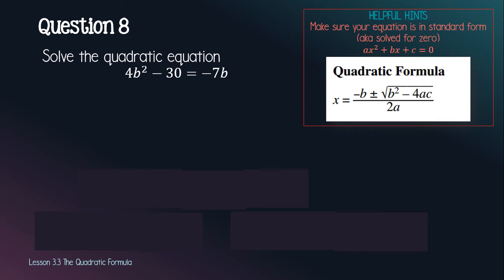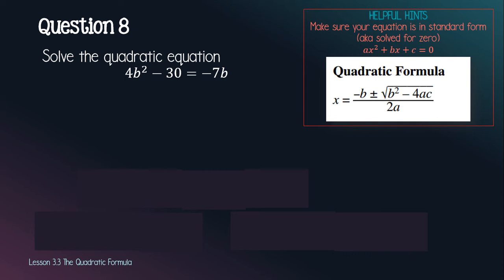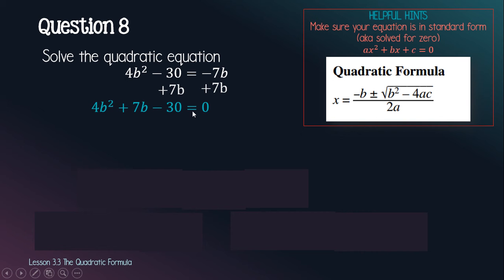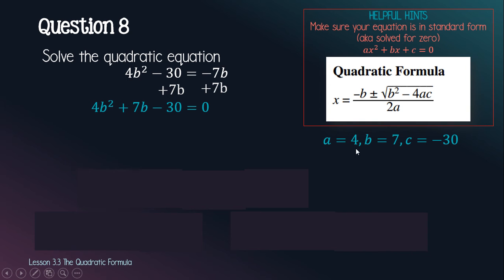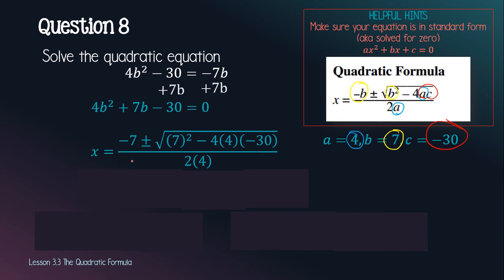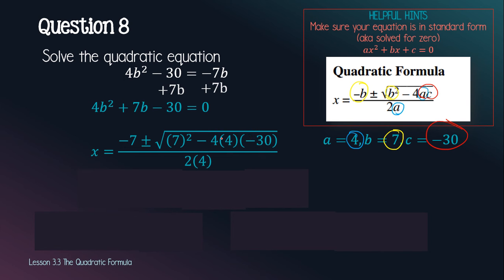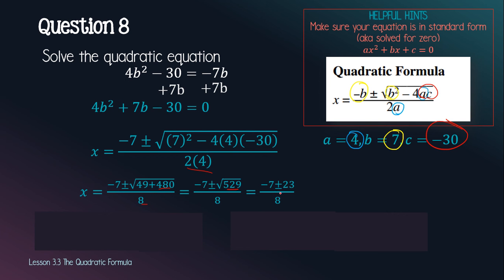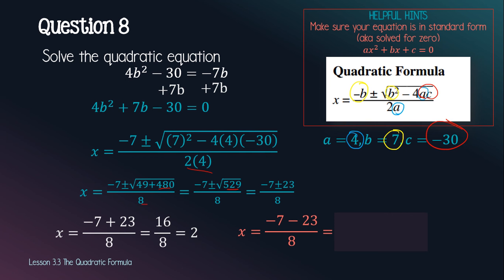CR Alg IA3 #8